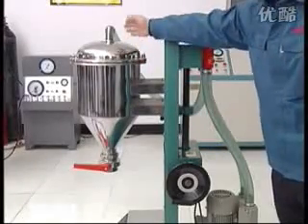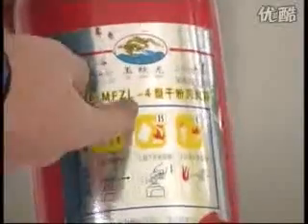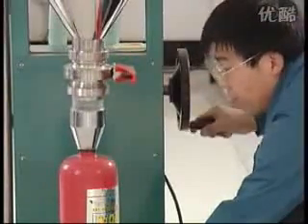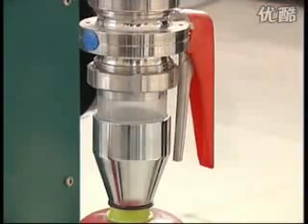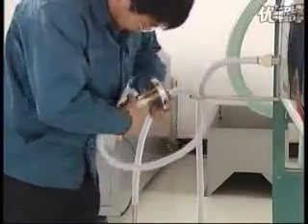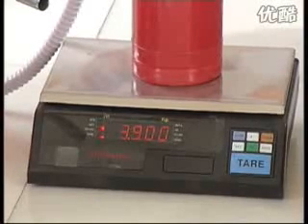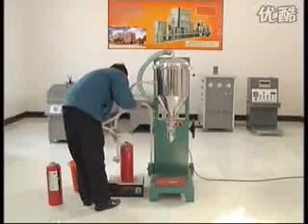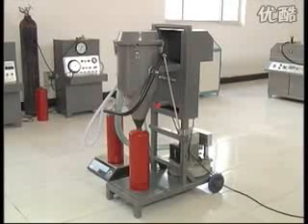16 1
GFM16-1 dry powder filling machine is a new product developed by our factory after absorbing the advantages of powder fillers at home and abroad.  It can quickly suck dry powder into the cylinder and be directly filled in the container by vacuum fluidics, and it can also conduct sucking and filling simultaneously.  It features small volume, easy movement, simple operation and lack of environmental pollution. Thus labor intensity is decreased and work environment is improved. It is especially suitable for the filling, production and maintenance of dry powder extinguisher and also suitable for filling various powder products. So it is ideal equipment in the powder filling industry.